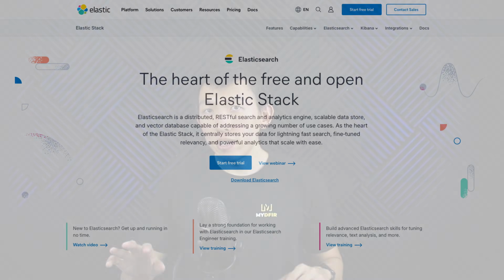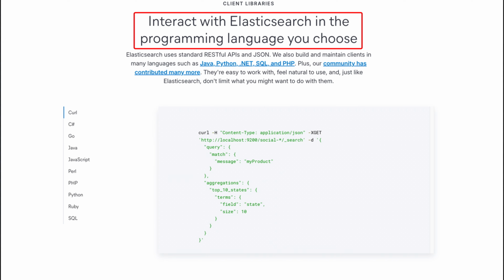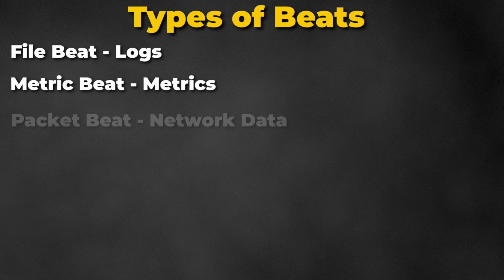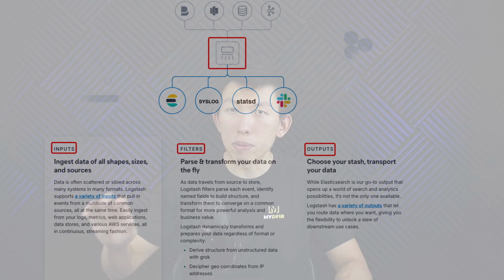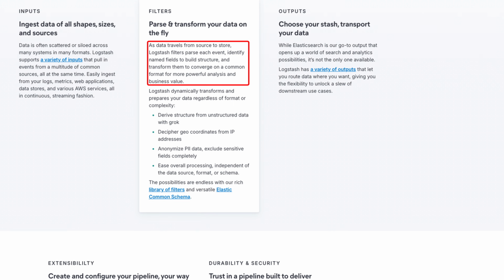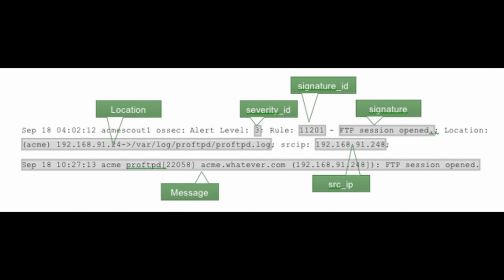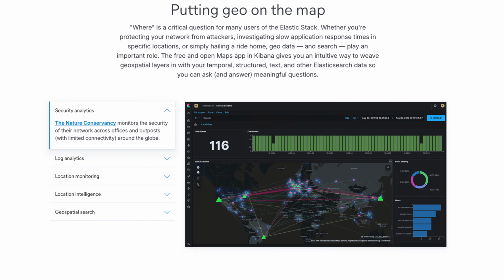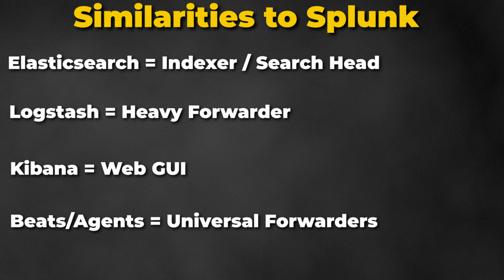ELK Stack Introduction | Day 2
In today's video, you'll learn more about the ELK stack as I go over a brief introduction about the tools associated with ELK. This foundational knowledge will set you up for success as we dive deeper into the challenge.

RECOMMENDED SOC ANALYST TRAINING SITES
🕒 TIMELINE
00:00 - Intro
00:34 - Elasticsearch
01:28 - Logstash
04:09 - Kibana
05:29 - Benefits